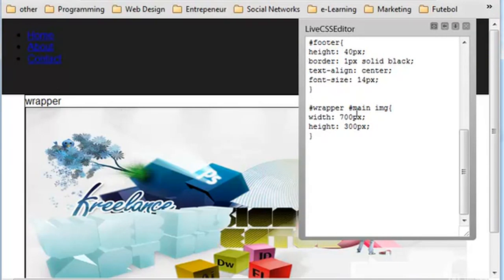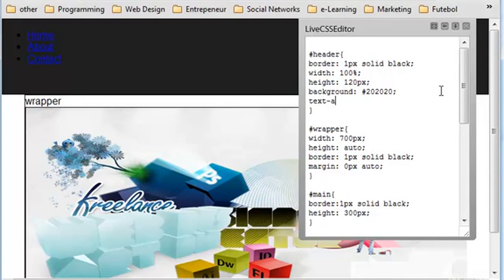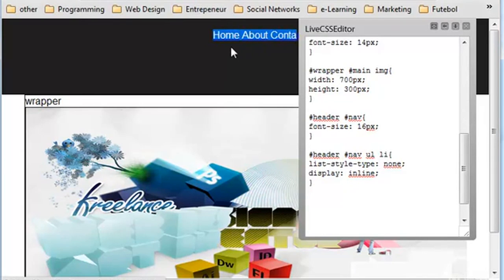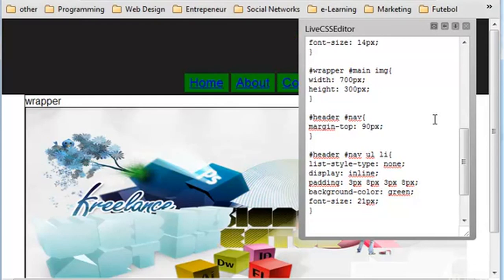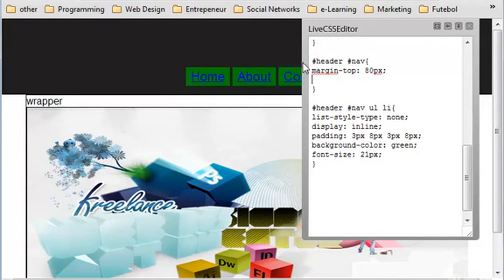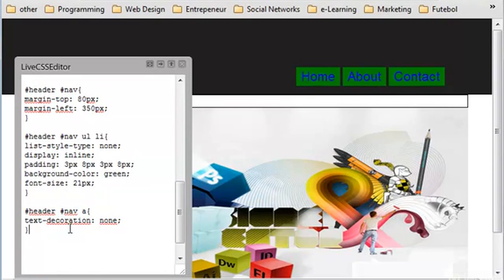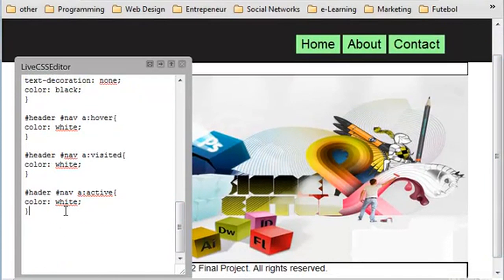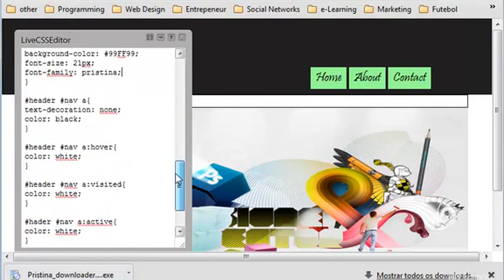29 Final Project Creating a Simple Website 4 of 7